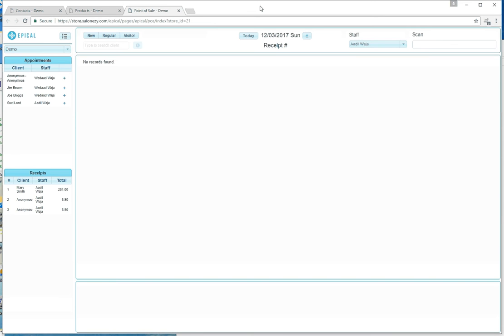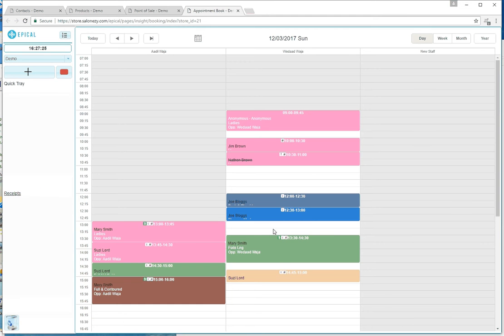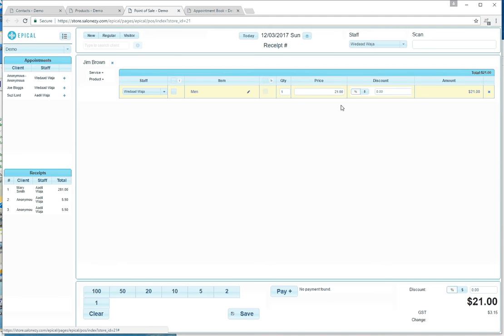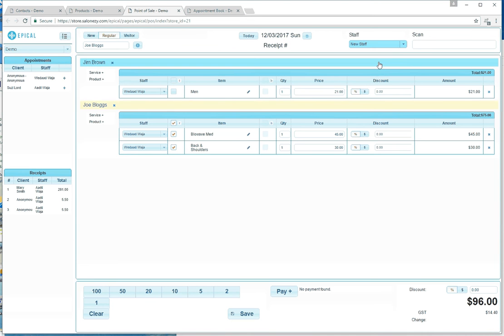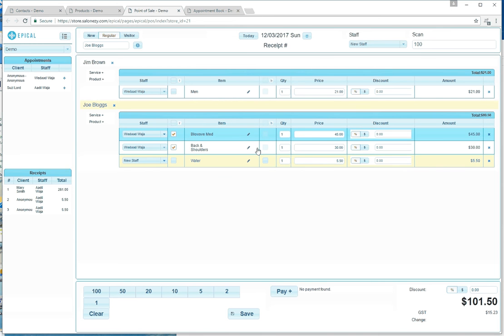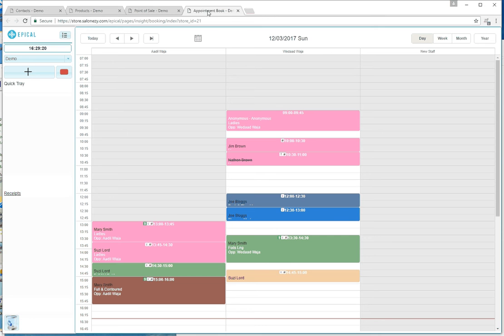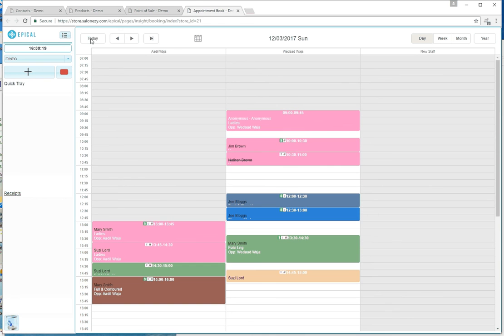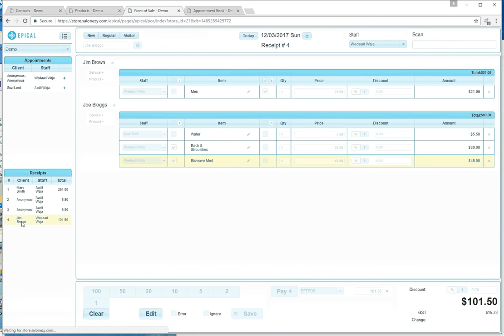Epical Online POS/Scheduling tutorial - POS Multi Clients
Epical is an online Easy to Use POS and Scheduling software package for your Product and Service business like Hair; Beauty and Spa business. Powered by salonezy.com.
Multi Client in the Point Of Sale page.